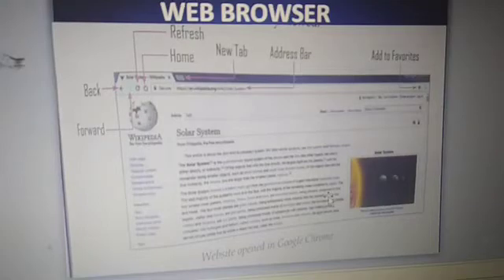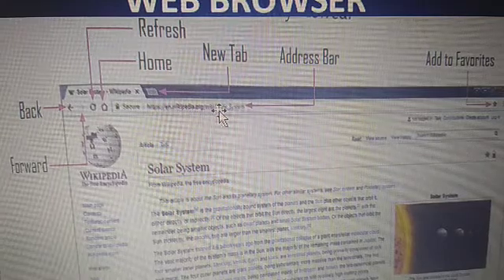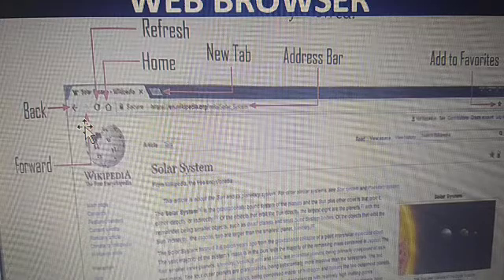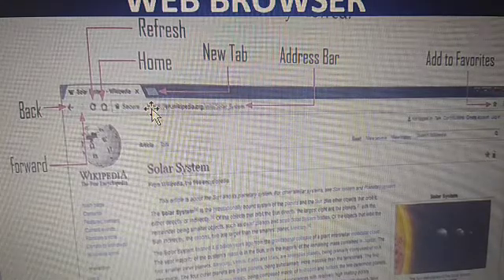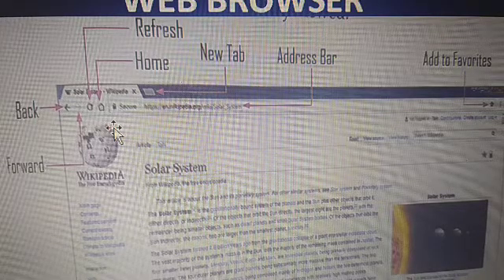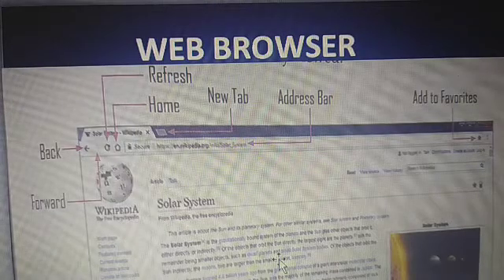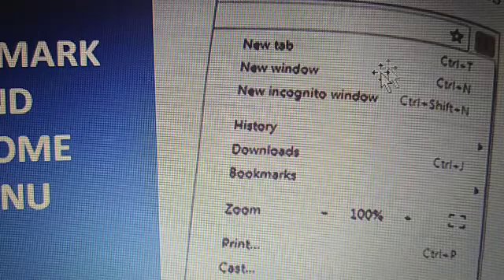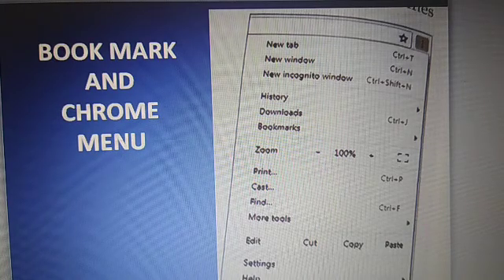Std - 4 chapter 5 More about Internet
dear students in this video we will learn about Google Chrome browser